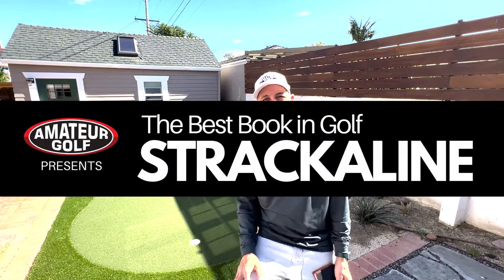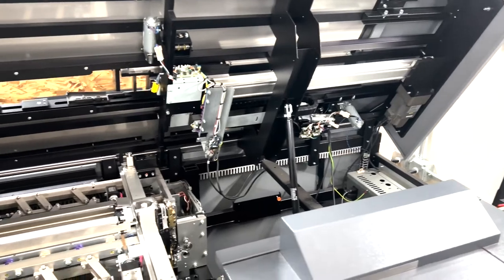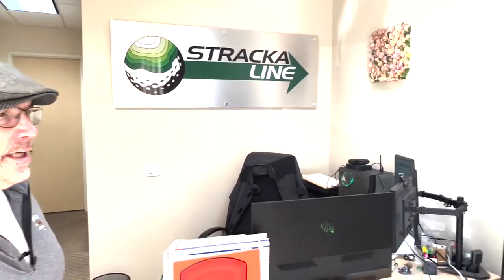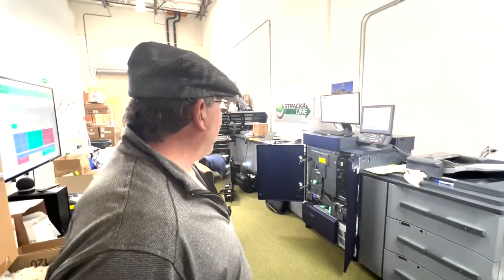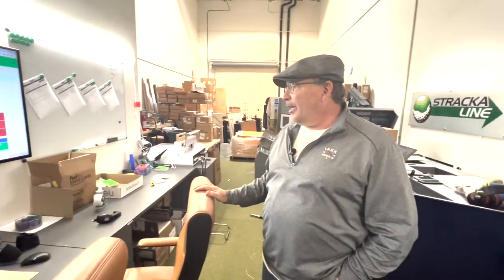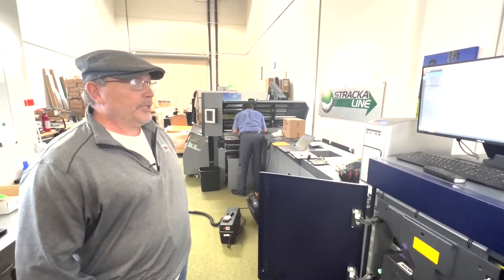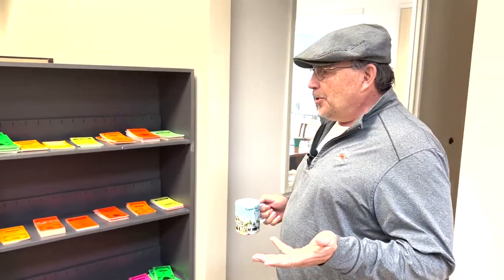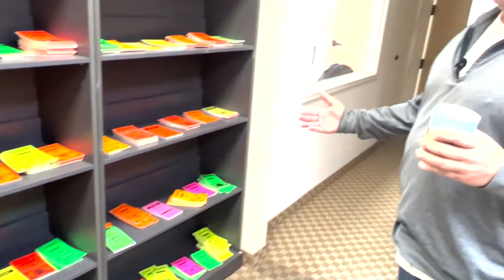StrackaLine Green Reading and Yardage Guides Headquarters Tour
Pete Wlodkowski of AmateurGolf.com takes you on a guided tour of StrackaLine's new facility with company founder Jim Stracka. The North County San Diego facility with state-of-the-art printing and production capabilities is where thousands of greens reading and yardage guides are sent out to the best courses, collegiate programs, and competitive (and even club level) golfers every week. If you don't see your course on their list of 11,000 plus courses, just drop us a line and we'll get it added.